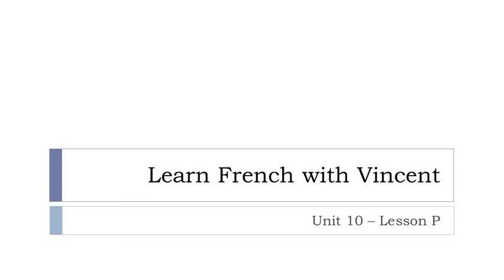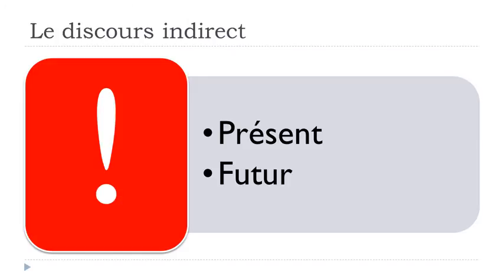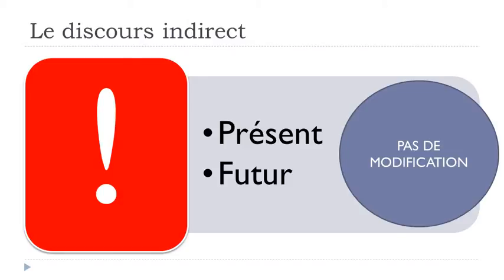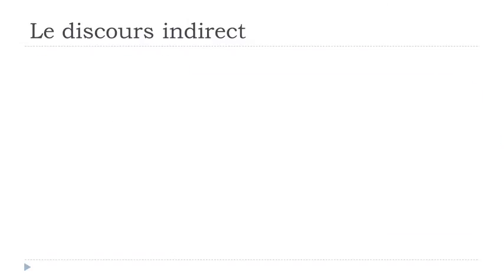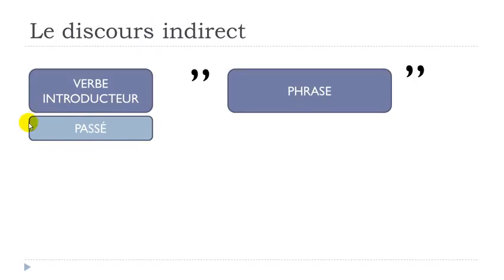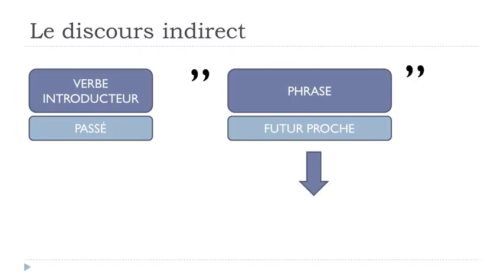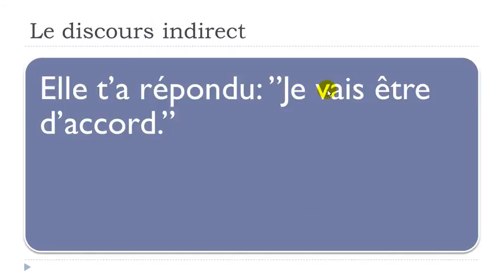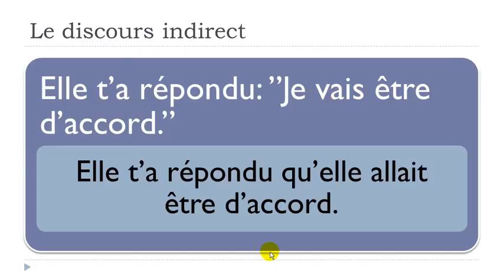Ranskan opiskelua englanniksi # Unit 10 = Lesson P = Le discours indirect et les modifications de te